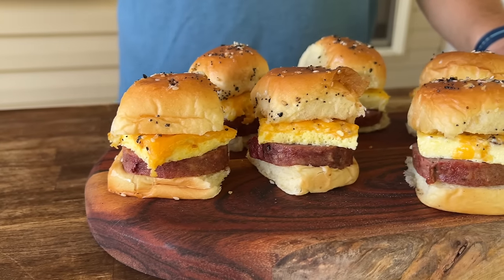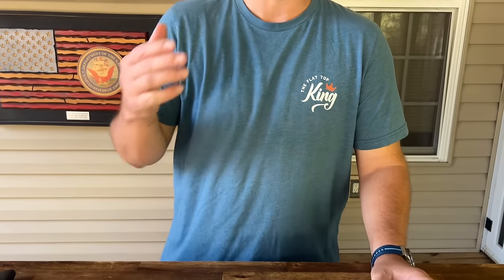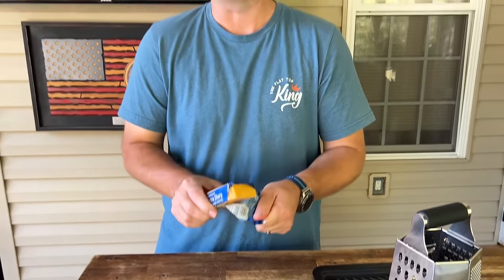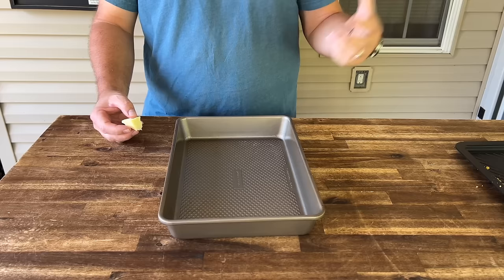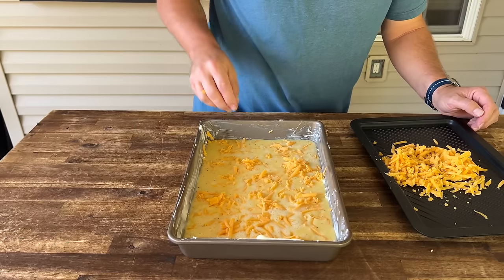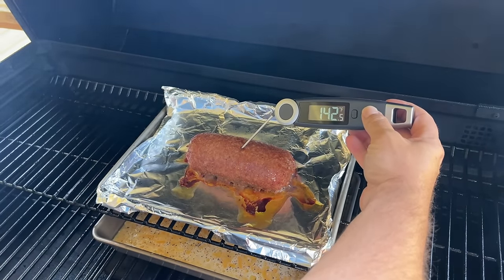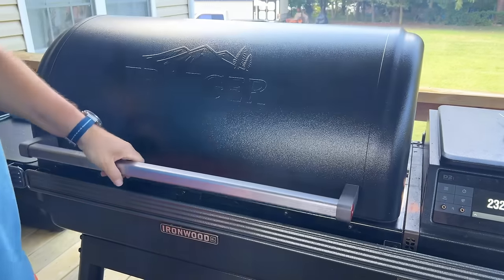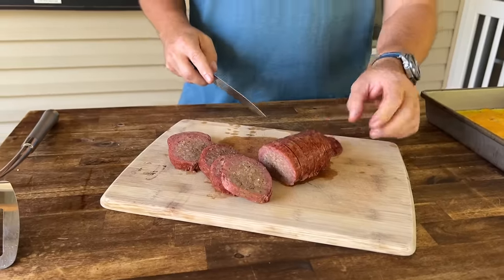Smoked Breakfast Sausage Sliders - EASY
If you haven't tried smoked breakfast sausage on the pellet grill, then here's your sign!  SO easy and so good!

- [x] Seasonings:
SMASH THAT, SHAKE THAT, QUE THAT
Sure Shot Sid’s Gunpowder Seasoning
Cavender's All Purpose Greek Seasoning
Pit Boss Southwest BBQ

- [x] KNIVES I USE:
HENCKELS Four Star Santoku Knife
HENCKELS Four Star 7in Filet Knife
VICTORINOX 6in BONING KNIFE

- [x] Things Needed for the GRILL:
ThermPro Wireless TP27
Butcher Paper Roll
Black Latex Gloves
KitchenAid Ribbed Soft Silic one Oven Mitt
Weber Burger Press
Weber Charcoal Chimney
HD 10’ Tortilla Press

- [x] APPLIANCES
Breville Smart Oven Air Fryer Pro
KitchenAid Artisan Series 5 Quart